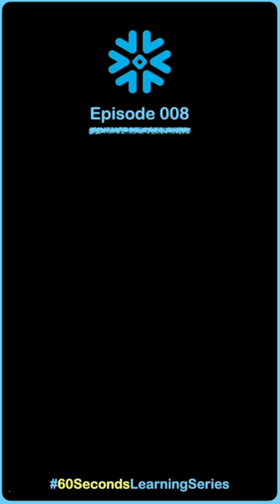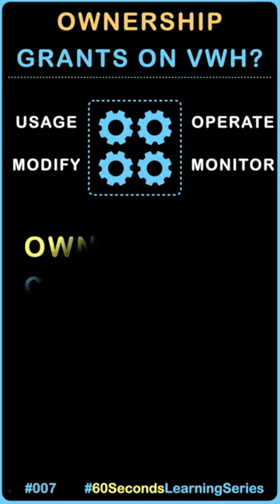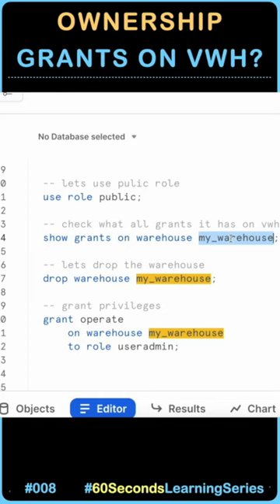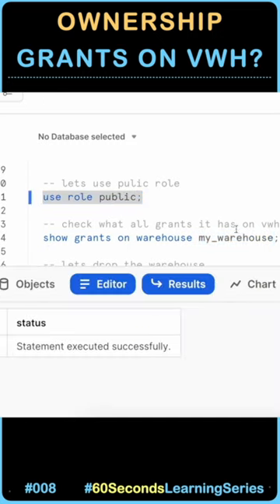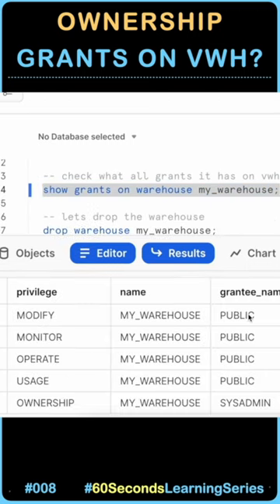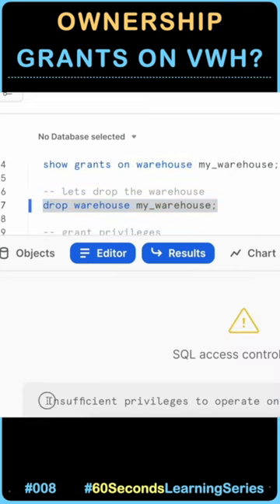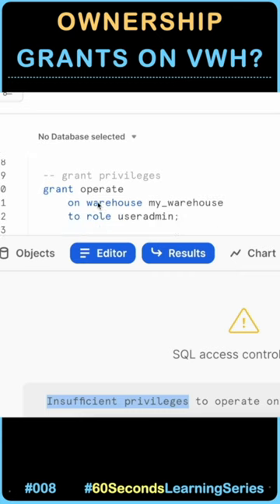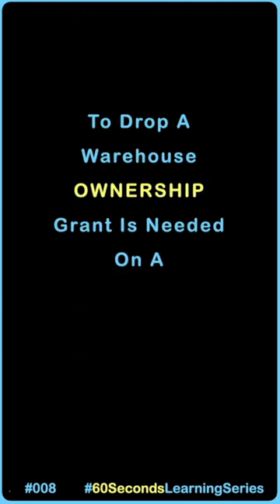Ep008 | The Power Of OWNERSHIP Privilege On A Warehouse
The short video demonstrates the difference between having all privileges on a virtual warehouse and owning the warehouse. While having operate, usage, monitor, and modify grants allows for full control, ownership privileges are necessary to drop the warehouse or grant privileges to other roles. The short video provides an example of attempting to drop a warehouse with a public role that has all grants but no ownership, resulting in insufficient privileges. The conclusion is that ownership privileges are necessary to drop a warehouse